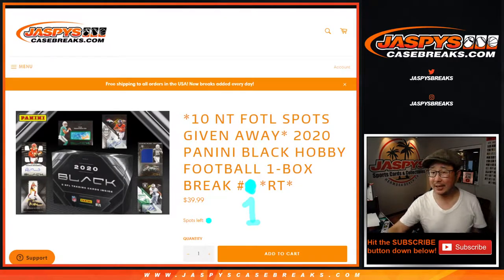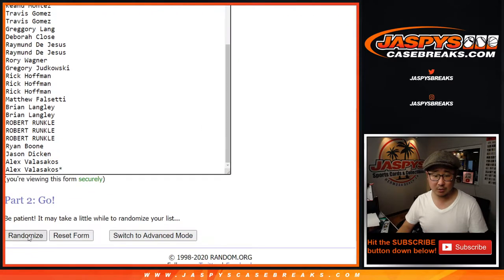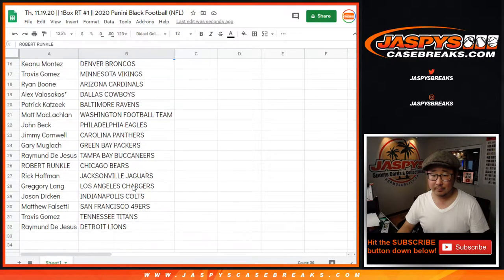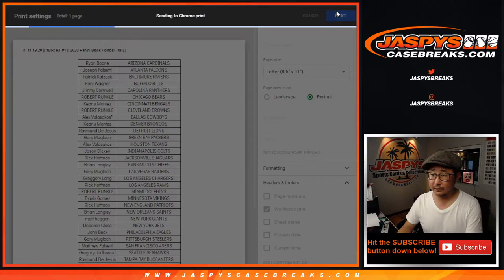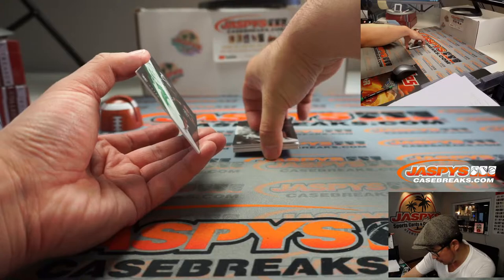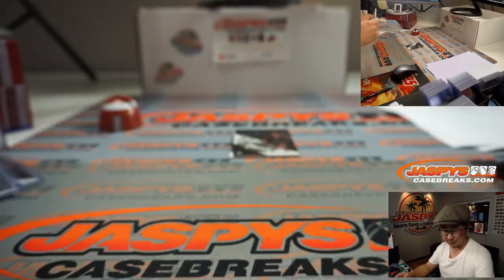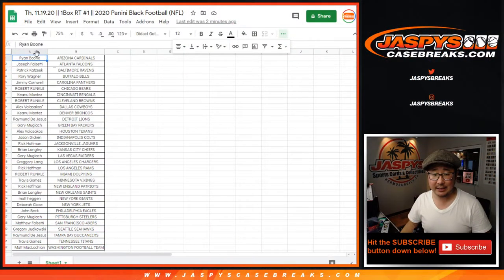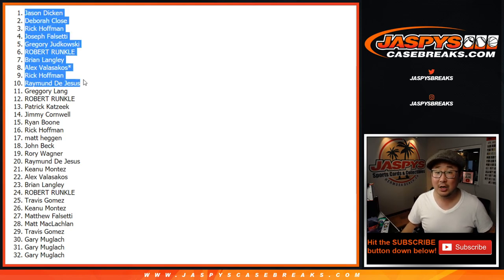Th, 11.19.20 || 1Box RT #1 || 2020 Panini Black Football (NFL)